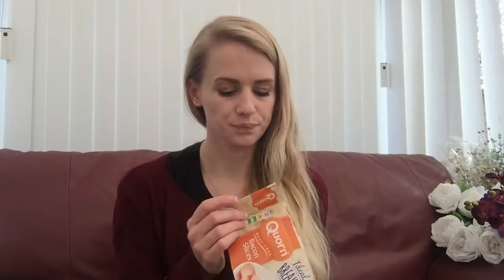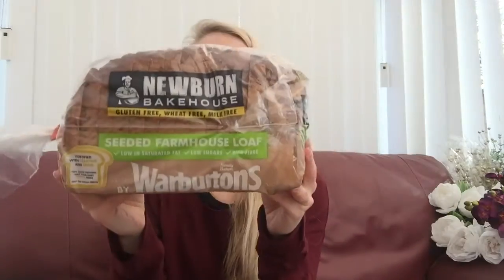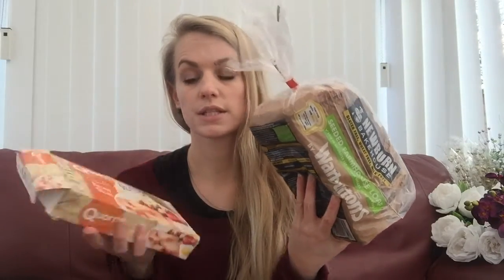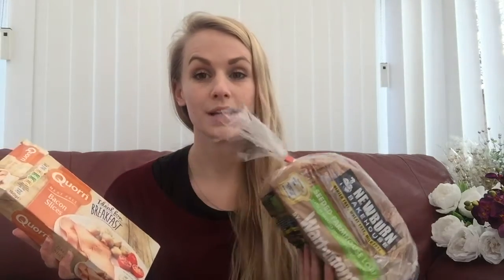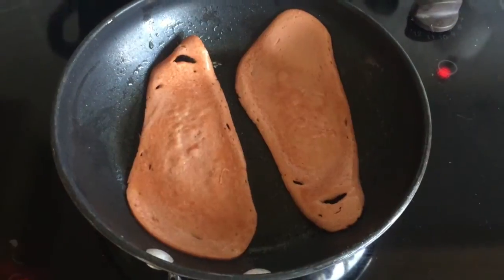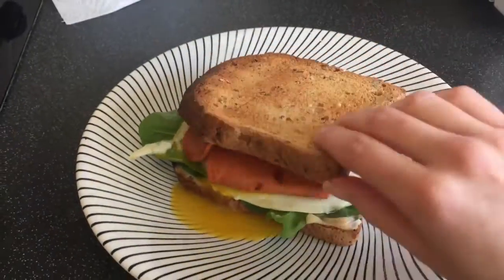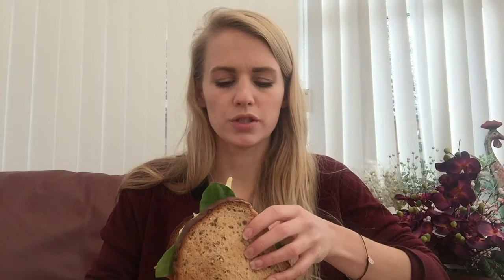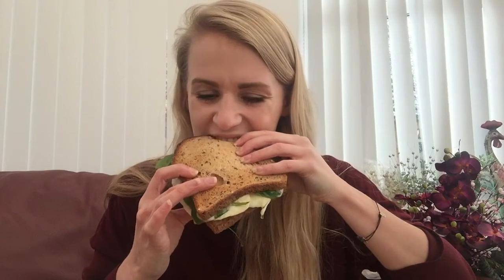Quorn Bacon Sandwich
Quorn Bacon Sandwich, frozen bacon slices £2